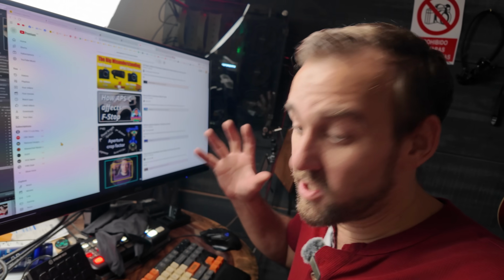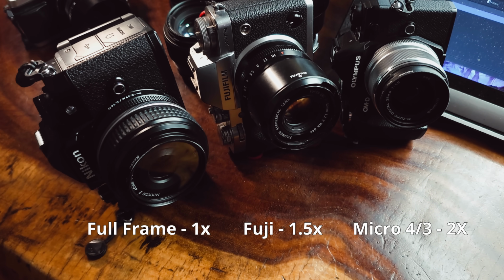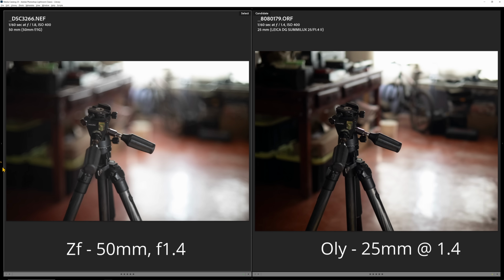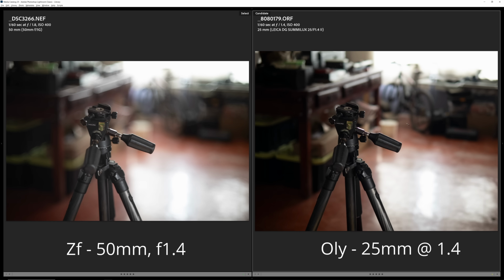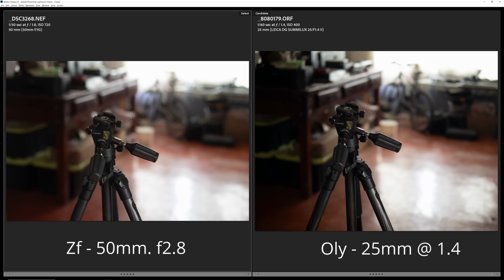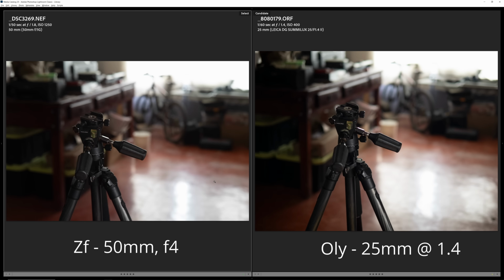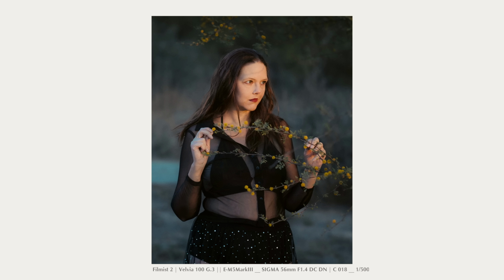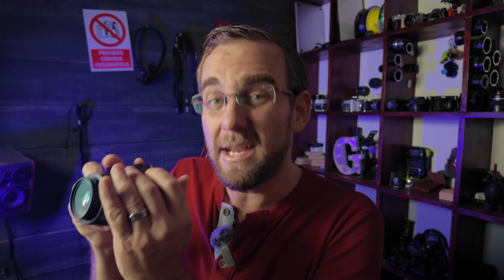They LIED about Aperture and Bokeh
Effective aperture is not real. It's something camera influencers made up and this is the truth

Share your photos on my Shadow Hunters group...

FF Work: Nikon Zf Mirrorless...
-- Megadap Pro Sony to Nikon AF
-- TECHART TZM-02 M Mount Af Adpater

Everyday...

Olympus Em5 MKIII
Olympus 25mm 1.7
LUMIX Professional 12-60mm
Sigma 56mm F1.4 DC DN

Fuji XT3 Silver Body.

Compact